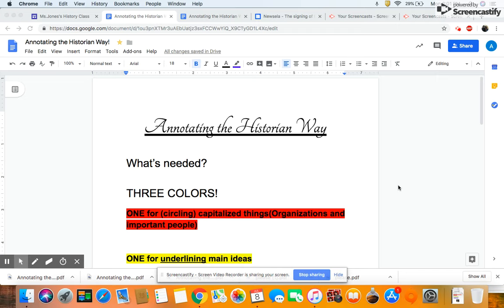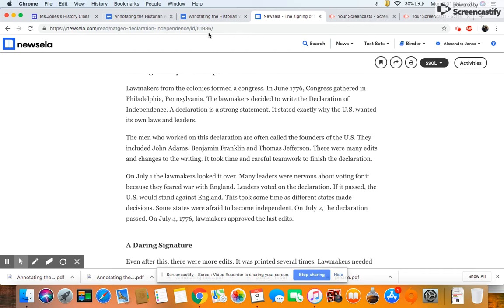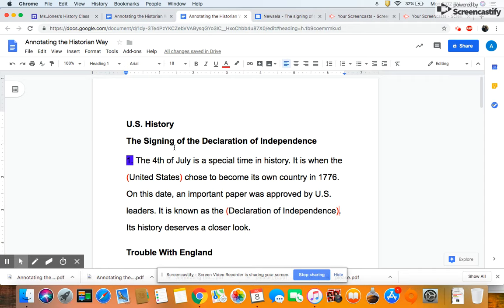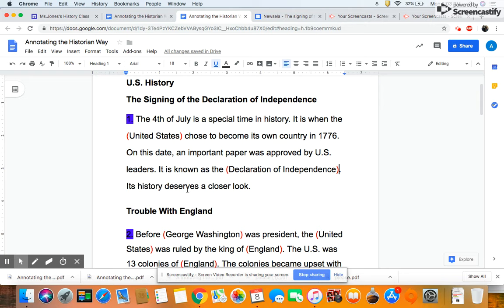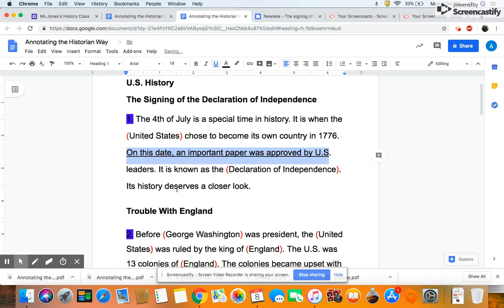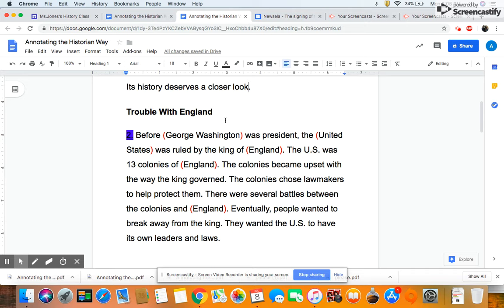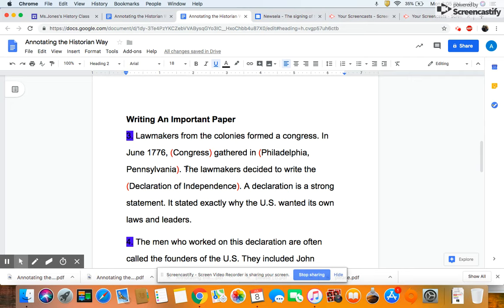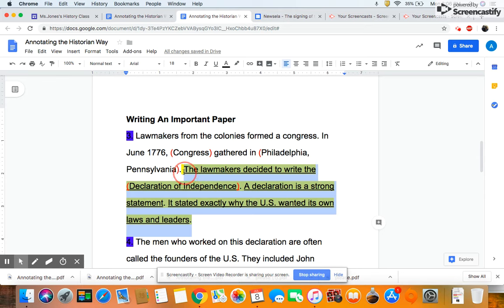Jul 8, 2019 2:06 PM